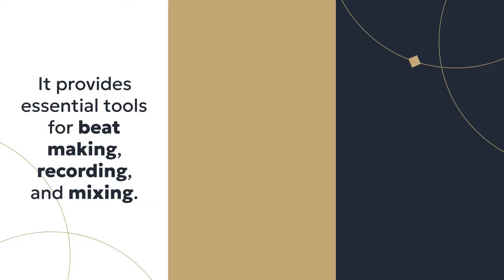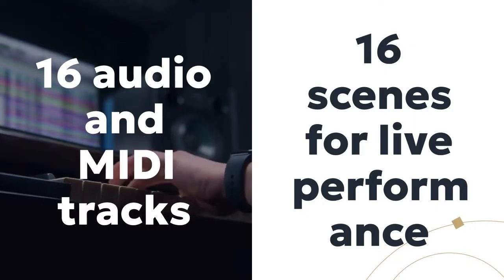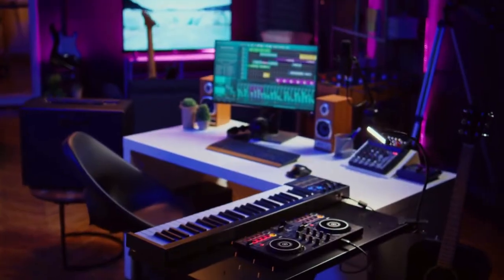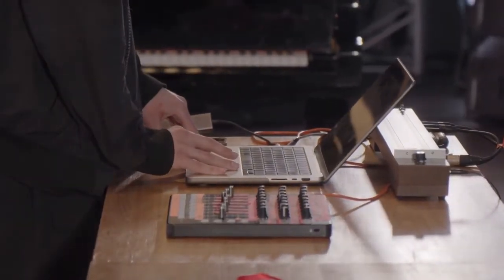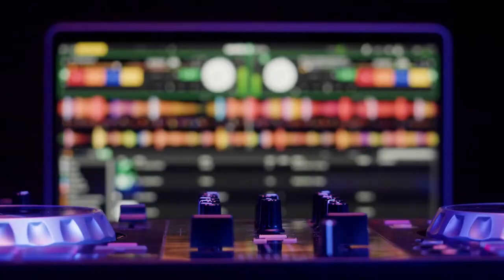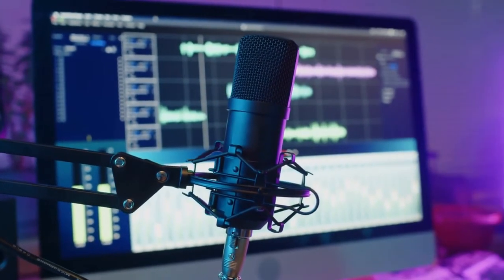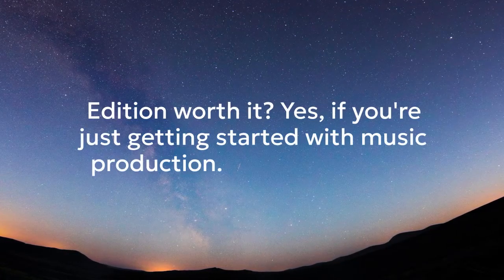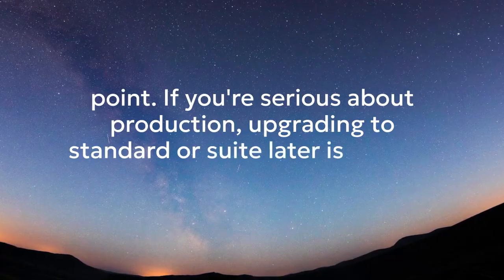Ableton Live 12 Intro Review – Must-Know Features & Honest Verdict!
🎵 Is Ableton Live 12 Intro the Right DAW for You? Let’s Find Out! 🎵
If you’re looking for an affordable, beginner-friendly DAW, Ableton Live 12 Intro might be the perfect option. But is it worth it, or should you go for the Standard or Suite editions?

In this comprehensive review, we cover:
✅ All the key features of Ableton Live 12 Intro 🎚️
✅ What’s missing compared to Standard & Suite 💡
✅ Who should buy this DAW & who should upgrade 🚀
✅ Pros, cons, and real-world usability 🎧

🎬 By the end of this video, you'll know if Ableton Live 12 Intro is the right choice for your music production needs!

🎥 *Obsessed with course creation? Let’s turn that passion into profit!*
Here are our top-most recommended tools for professional course creation!
🎙️ Blue Yeti USB Microphone
📷 Logitech C920 HD Pro Webcam
💡 Elgato Key Light - Professional
🎥 Sony ZV-1 Digital Camera
🎚️ Rode Wireless GO II Microphone System
💡 NEEWER Ring Light 18inch Kit
💾 SanDisk 4TB Extreme Portable SSD
🎨 Adobe Creative Cloud | 20+ creative apps
✏️ HUION Inspiroy H1060P Graphics Drawing Tablet
📱 TONEOF 67" Cell Phone Selfie Stick Tripod, Smartphone Tripod Stand